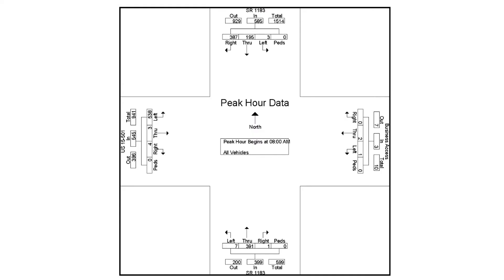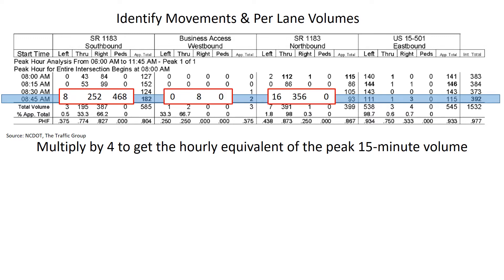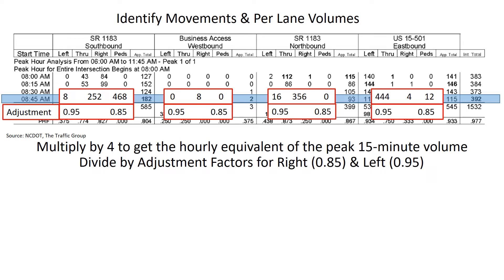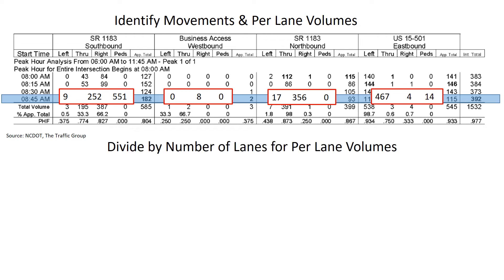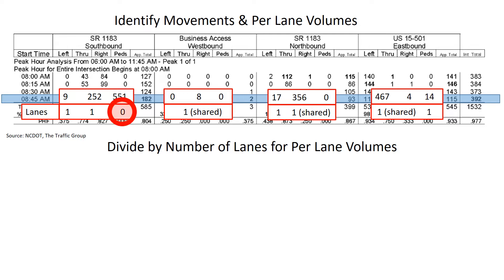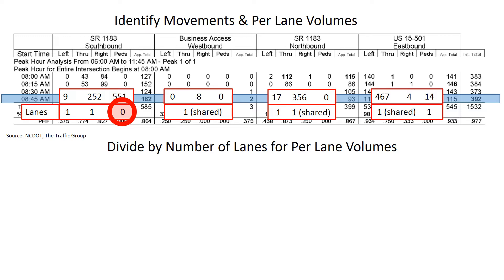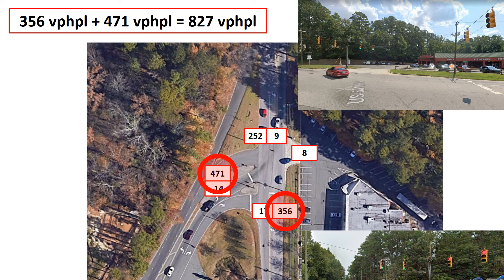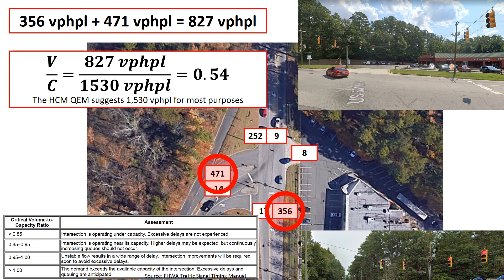Quick Estimation Method (QEM) Example - Critical Lane Analysis [2-Phase Signalized Intersection]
Intersection at University Drive and 15/501 in Durham, North Carolina.